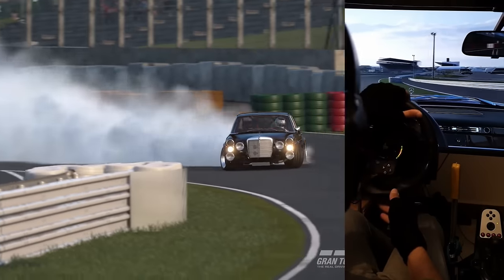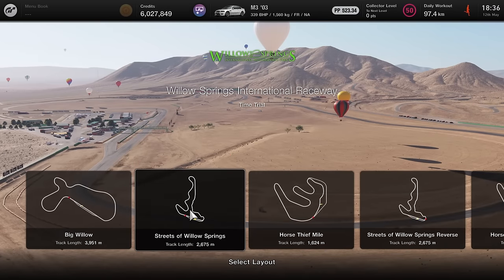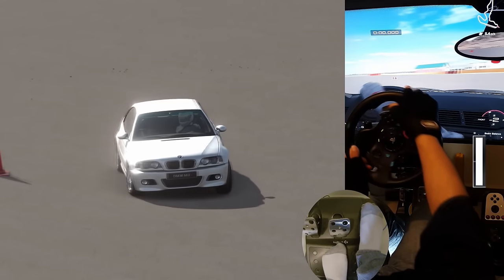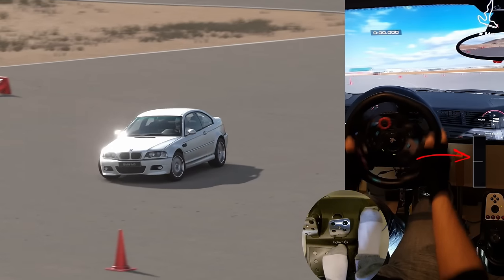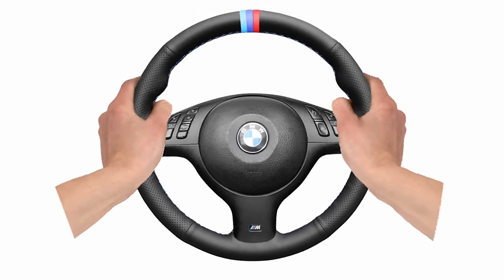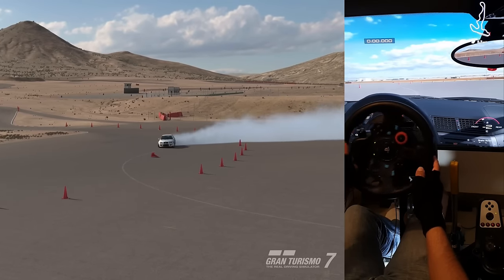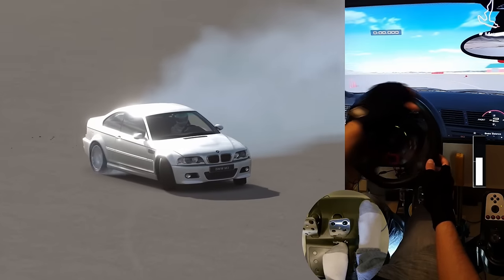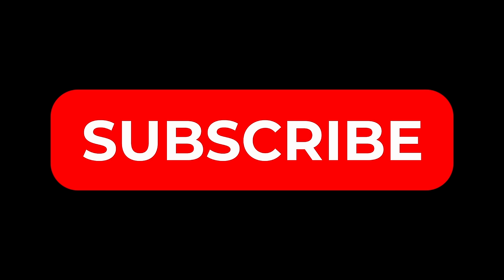How to Drift With a Steering Wheel (GT7/Real Life Tutorial) - Part 1: Basics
This is Part 1 of a tutorial series which aims to teach you everything about drifting with a steering wheel in Gran Turismo 7 from scratch. All the driving instructions in this video apply to any other simulator and to drifting in real life too.

For easy access to different parts of the video:
00:00 - Introduction
01:12 - Car and event settings
02:45 - How to initiate a drift
04:04 - Throttle control
06:27 - Understanding the steering wheel's behavior and force feedback
08:21 - How to perform a continuous drift
10:13 - Assists Settings & Additional Tips